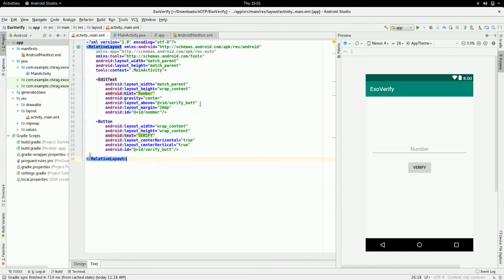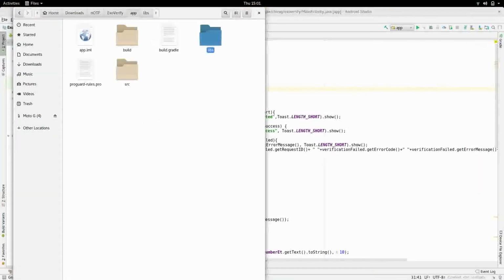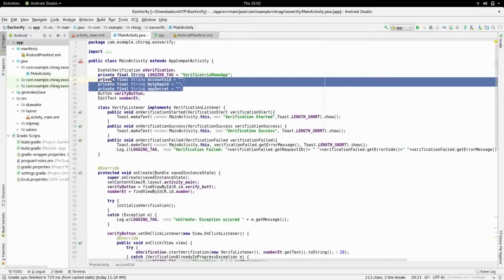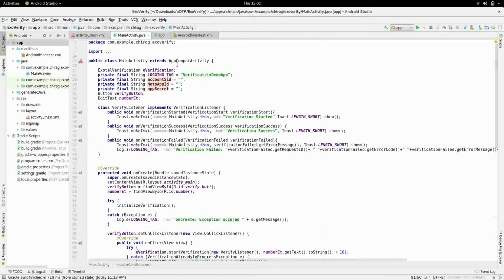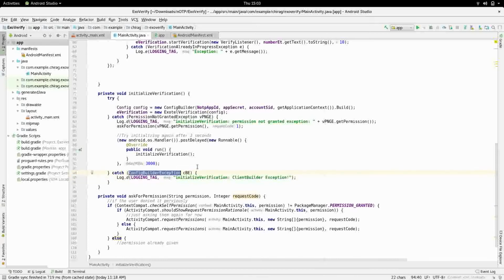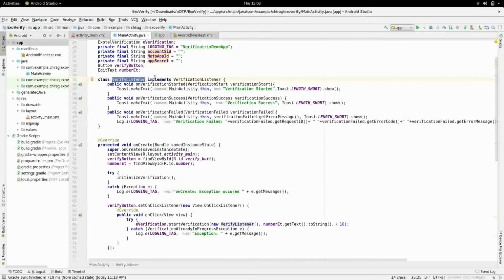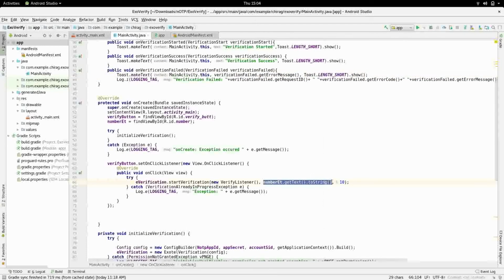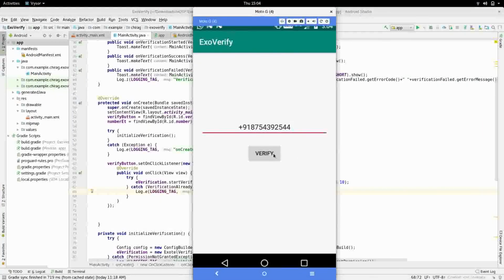Integrate nOTP SDK - Quick Demo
We run you thru the process of integrating nOTP SDK on your Android app in this video.